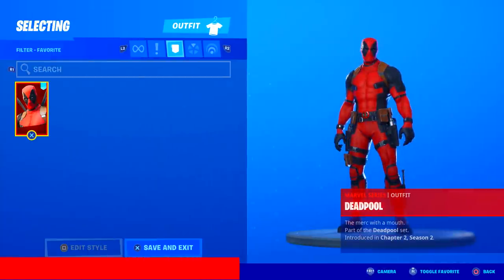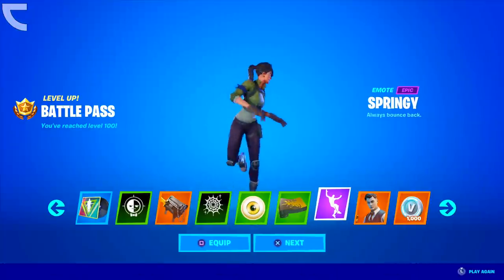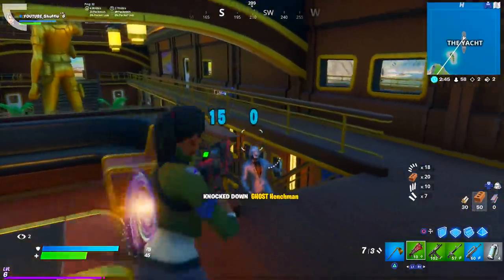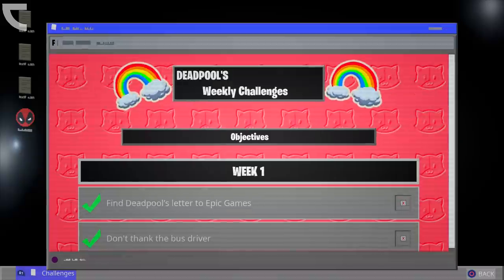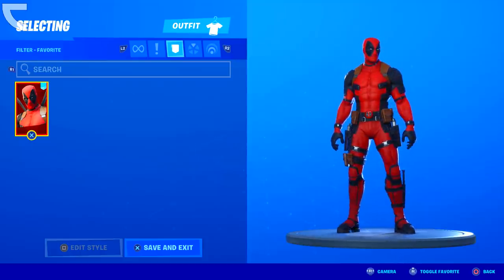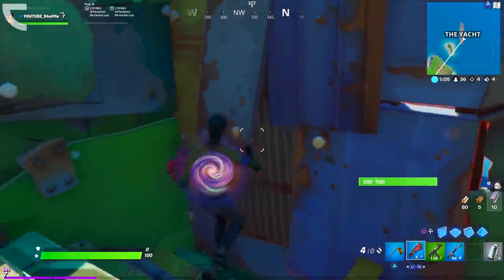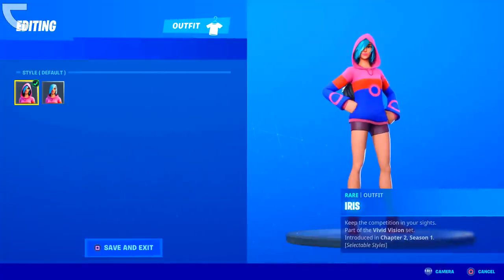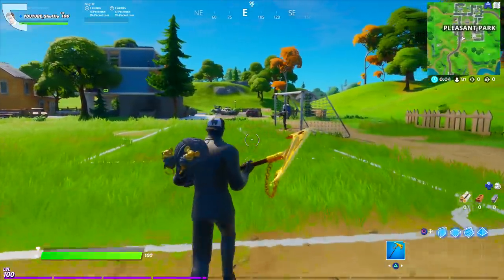HOW TO GET DEADPOOL SKIN IN FORTNITE!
▶Support-A-Creator Code: ShuffleGamer
In this video I am showing you How To Get the DEADPOOL SKIN In Fortnite: Battle Royale for the PS4, Xbox One, PC, Nintendo Switch & Mobile Devices [IOS + Android] in 2020. This Glitch will allow you to get Free Skins, Emotes, Pickaxes, V-Bucks & Items! The Fortnite Chapter 2 - Season 2 Battle Pass is here, brining us the FREE Deadpool Skin with Deadpool Challenges! Enjoy ALL FREE REWARDS & ITEMS in Season 12 / Season 2!

Deadpool Challenges
WEEK 1:

WEEK 3:
- Find Deadpool's toilet plunger
- Destroy Toilets

WEEK 4:
- Find Deadpool's katanas
- Deal damage to opponent's structures

WEEK 5:
- Find Deadpool's stuffed unicorn
- Embrace the rainbow by visiting the Red, Yellow, Green, Blue, and Purple Steel Bridges

WEEK 6:
- Find Deadpool's big black marker
- Deface GHOST or SHADOW recruitment posters

WEEK 7:
- Find Deadpool's 2 pistols
- Enter a Phone Booth or Portapotty to become the Super-est of Superheroes

WEEK 8:
- Find Deadpool's pool floaty
- Dance at Deadpool's Yacht Party

Need more? I post daily Fortnite videos or anything interesting for Fortnite Battle Royale.